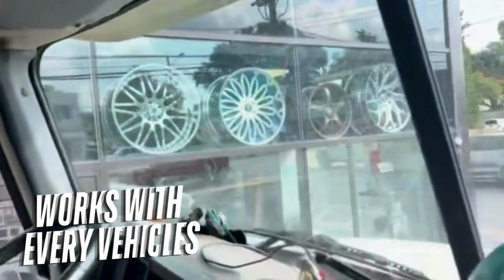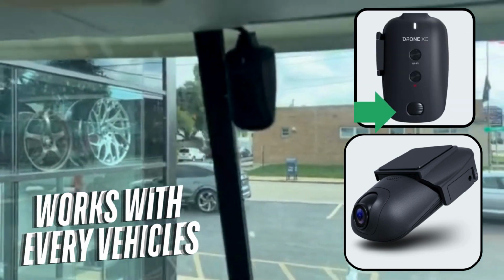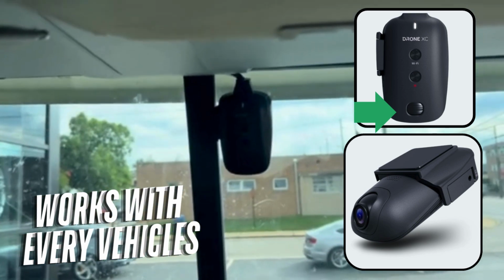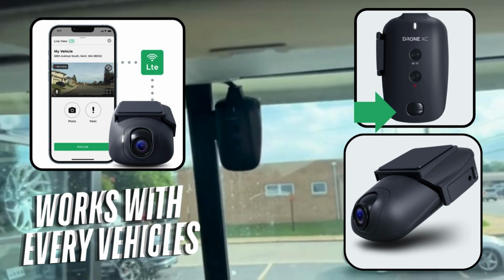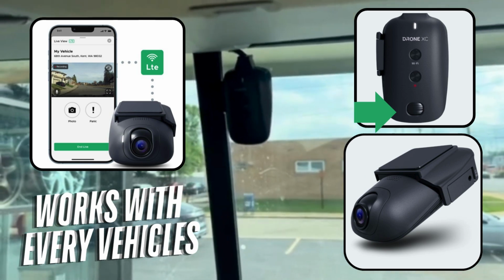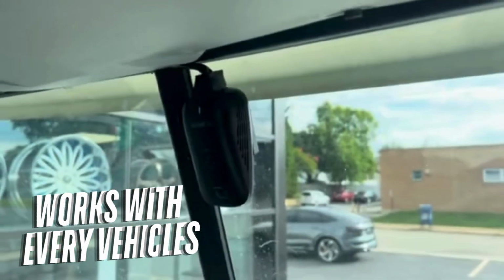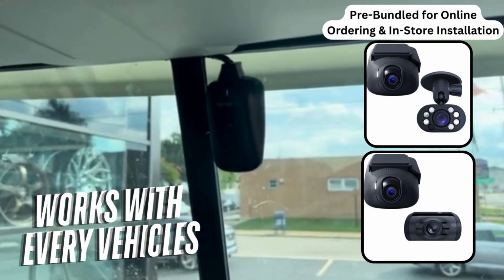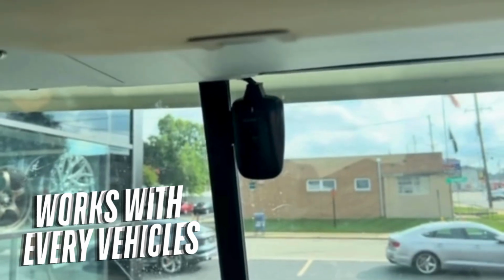Drone Mobile XCLTE Upgrade - Service Vehicle Fleet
Our Folsom Location recently had this fleet of servicevehicles come in for the brand new hot off the shelf drone piece XCLTE. This piece is STACKED with features
- 2K QHD Dash Cam with LTE + GPS + Wi-Fi
- GPS Tracking
- Drive Mode – Continuously records the moment you start driving to the moment your ignition turns off.
- Parking Mode – Recording activates when motion or impact is detected.
- Live View – See what your car sees in real time over LTE.

Did we mention it workswitheveryvehicle! This product could is for ANY and ALL Vehicles! Now in Stock!!

Rockin Your Ride Since 1990

Ready for an audio upgrade? Give us a call or SHOP OUR PRODUCTS NOW ONLINE!